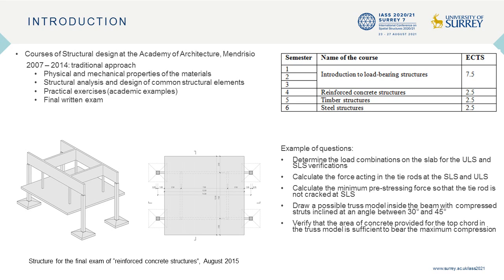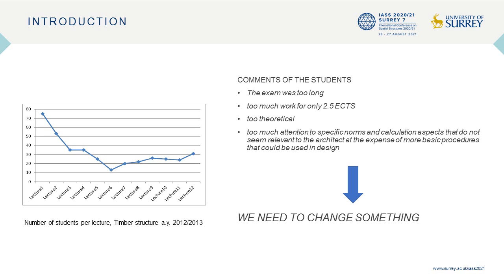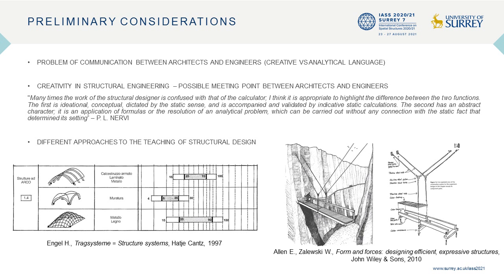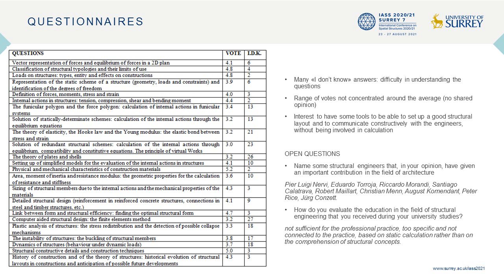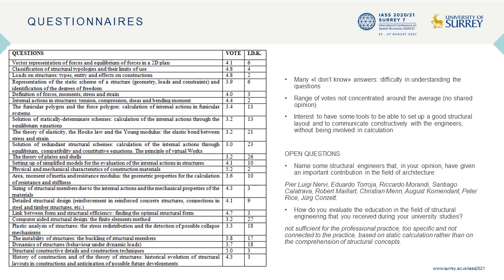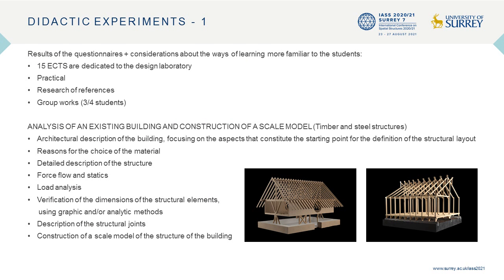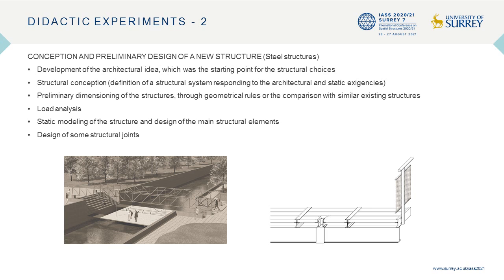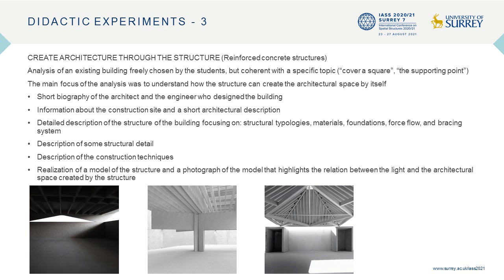Teaching structural design to architecture students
Parallel Session 58, The future of structural design: symbiosis in architecture and structural engineering

Stefano Miccoli, Andrea Frangi and Roberto Guidotti (Università della Svizzera Italiana) present their work on the language of engineering.

Some new didactic experiments on the teaching of structural design have taken place at the Academy of Architecture in Mendrisio since 2014. The teaching approach used before the experiments was mostly traditional and led to low student participation and unsatisfactory exam results.
Two questionnaires were prepared to understand how to improve the courses and adapt them to the interests and needs of future architects. The results highlighted some difficulty in understanding the language used by engineers and the usefulness of the courses’ topics in the architectural field. The courses have been changed by testing three different approaches. The experiments had extremely positive outcomes and helped to increase the awareness of the importance of a good collaboration between architects and engineers.

Read the paper by accessing our conference proceedings. to download your digital copy and let yourself be inspired!